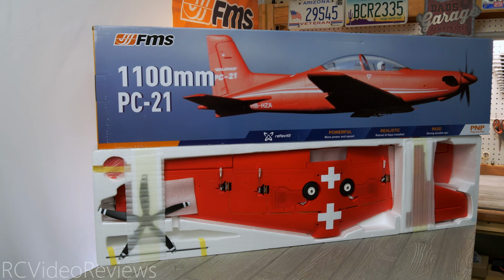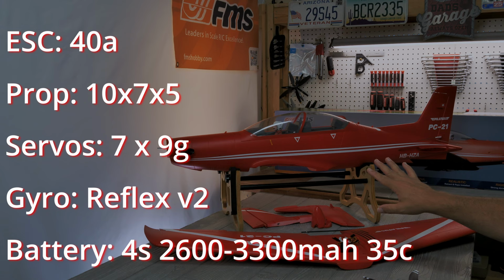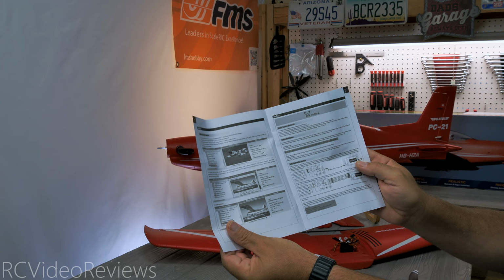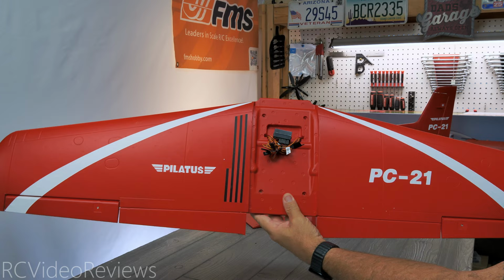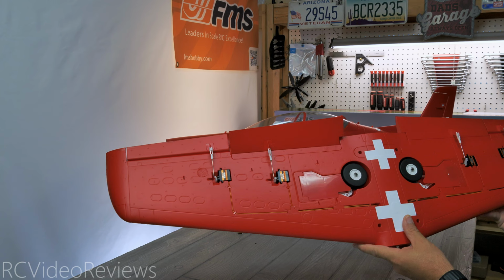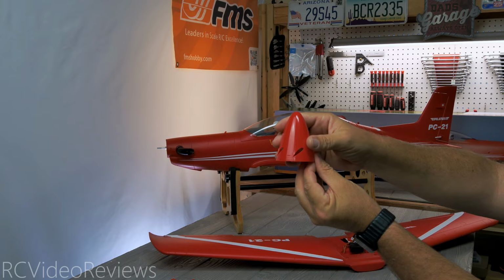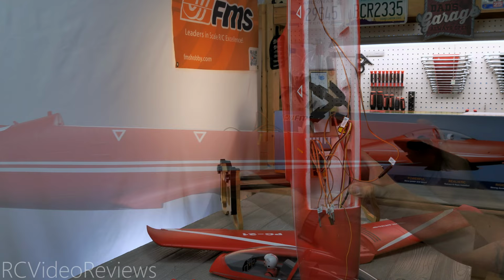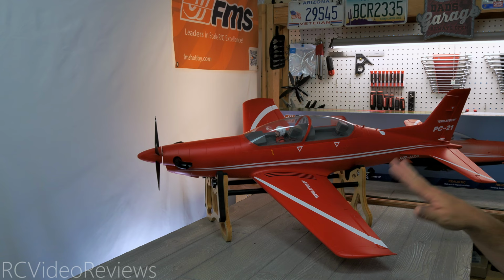1100mm Pilatus PC-21 RC Plane by FMS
This is my first look at the 1100mm Pilatus PC-21 by FMS.